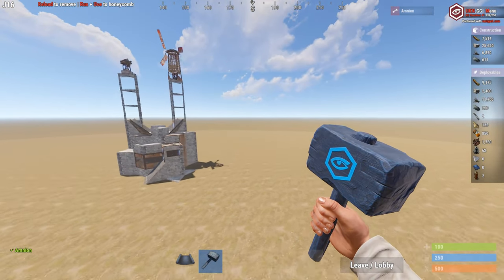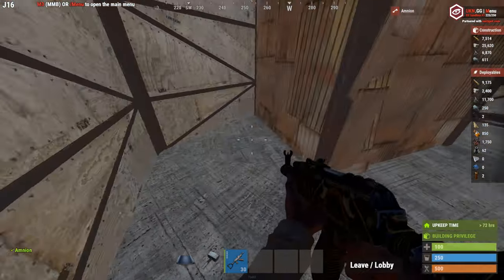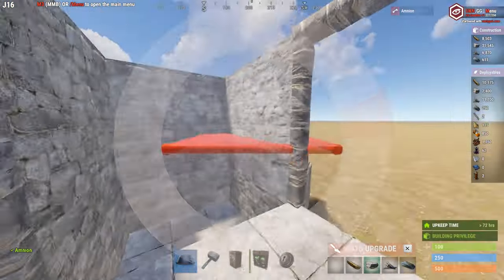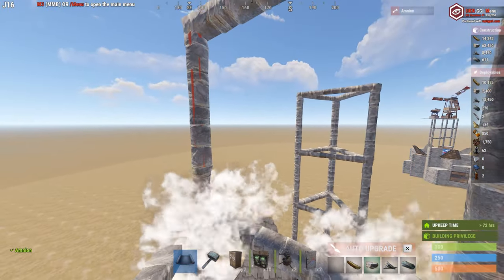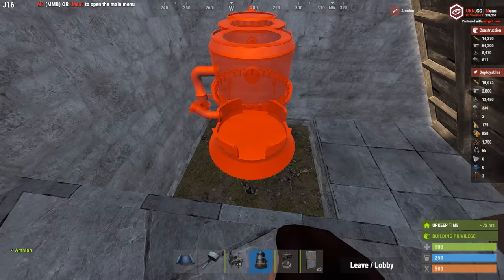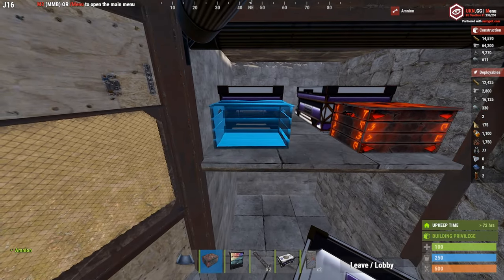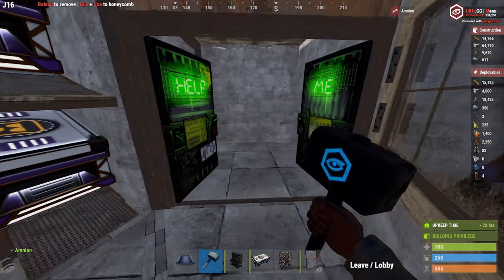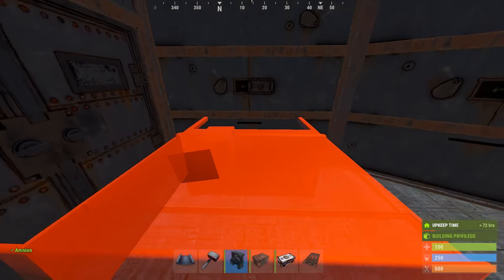Rust - SOLO/DUO BUNKER BASE! *UPDATED* - (RUST BASE TUTORIAL)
Hello! Thanks for checking out my channel. I'm Amnion and I mostly post Rust content but you can expect to find other content on my channel

EXTRA SUPPORT!
Consider becoming a (CHANNEL MEMBER) for an add on Steam and Discord and even shout-outs!